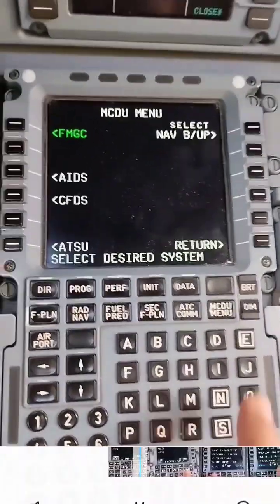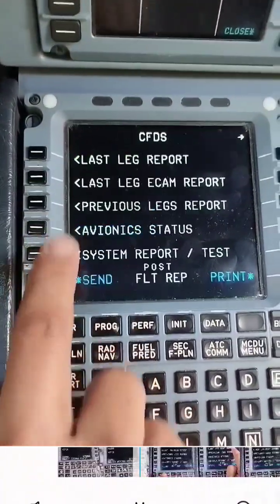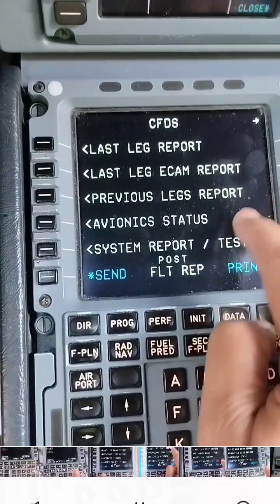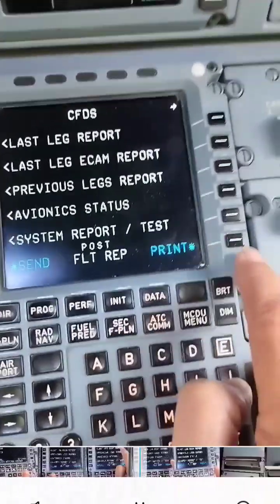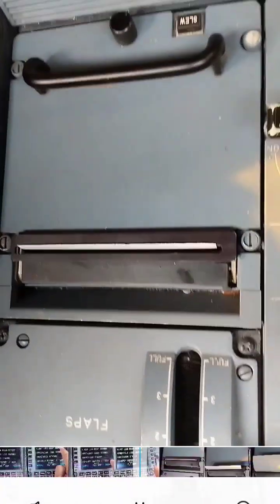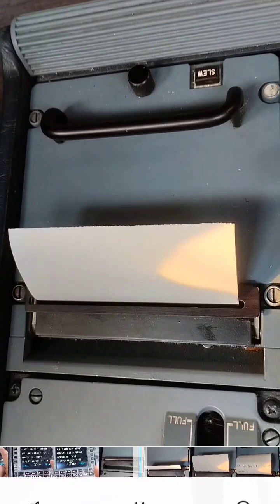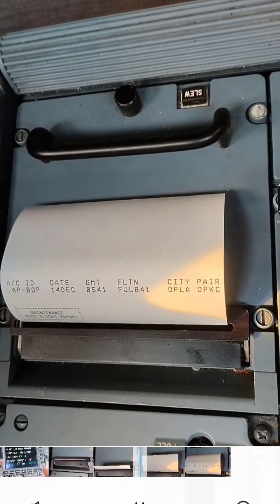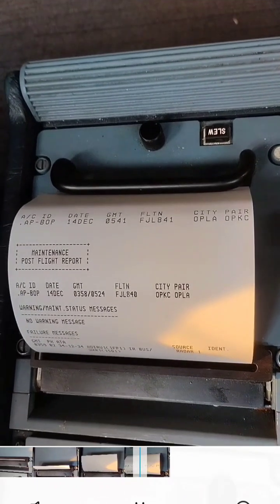How to get printout of PFR ( post flight report) on A320 aircraft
A320 Post flight report print out

How to take print out of post flight report